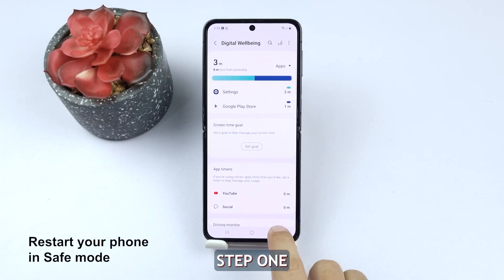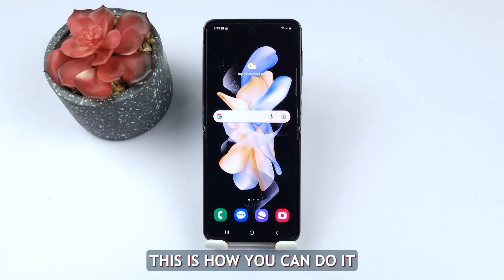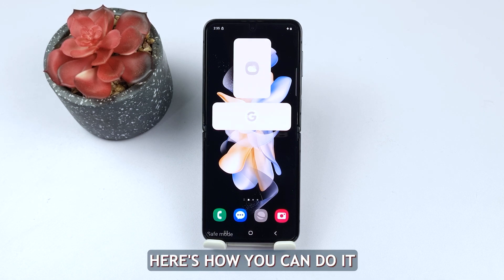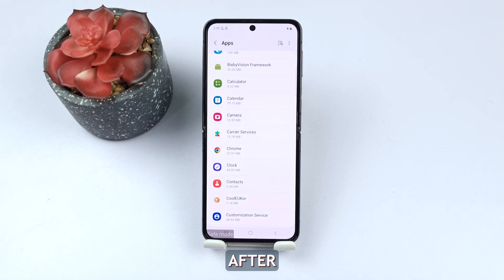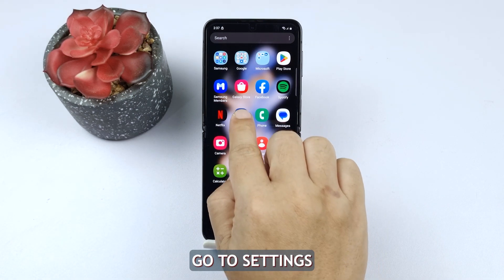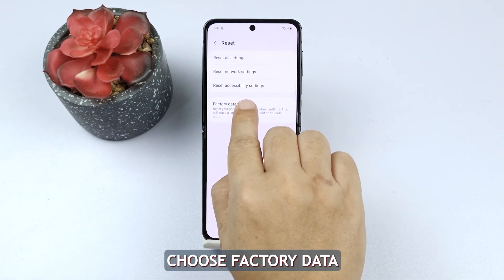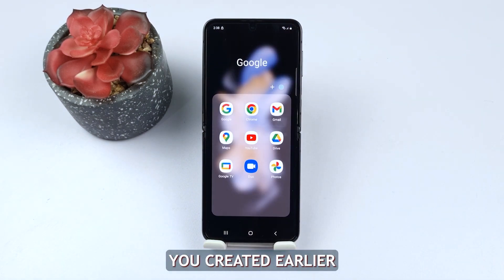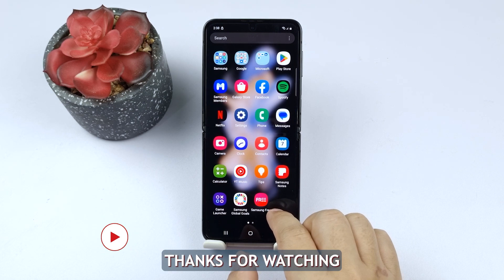How To Remove A Virus Or Malware On Samsung Galaxy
In this video, we provide a step-by-step guide to help Samsung Galaxy users remove viruses or malware from their devices and restore them to a safe and secure state.
Step 1 involves restarting the phone in Safe Mode to disable third-party apps, making it easier to identify and remove any malicious apps.
Step 2 focuses on uninstalling suspicious apps while in Safe Mode, and Step 3 explains that a factory reset may be necessary as a last resort if the problem persists, with a reminder to back up data before proceeding.
The video emphasizes the importance of downloading apps from trusted sources and encourages viewers to leave comments or seek further assistance if needed.